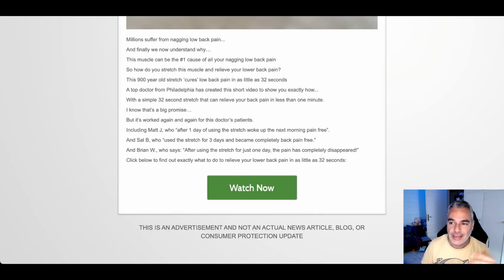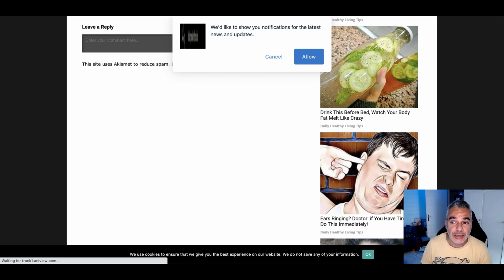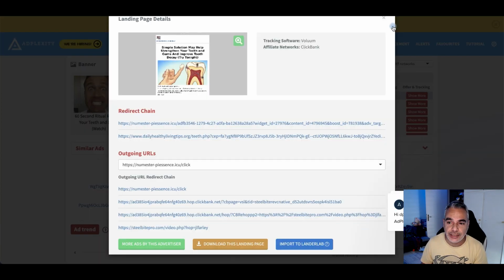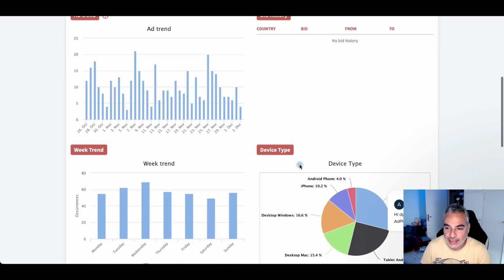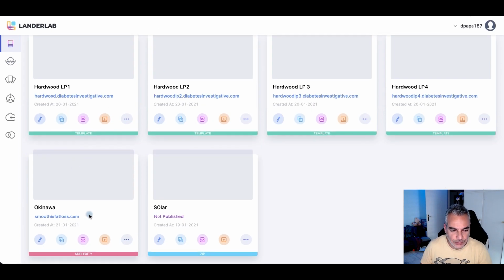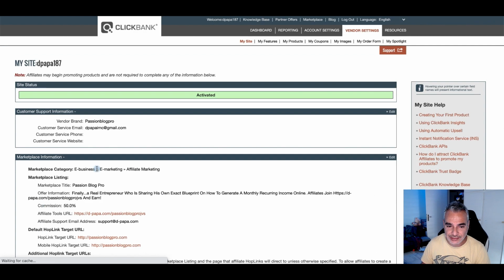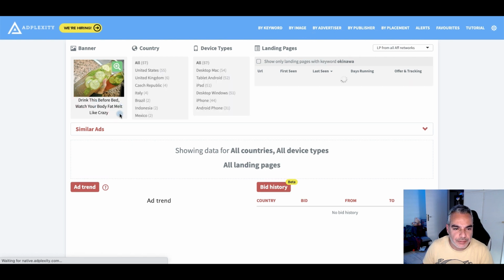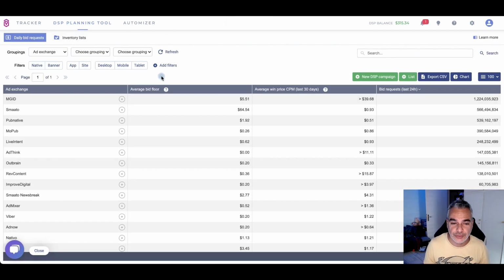Watch Me Build A Native Campaign to Promote a Clickbank Offer | Step By Step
3. Must be someone who is willing to listen and do the work.

Internet Marketing
Entrepreneur
Online Marketing
Blogging
Dropshipping